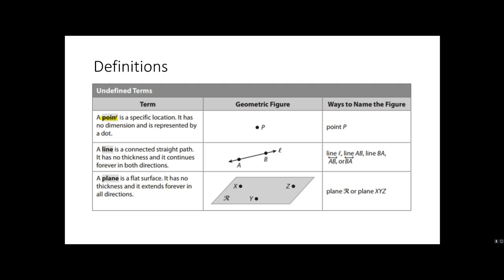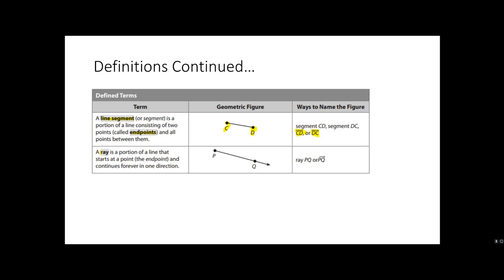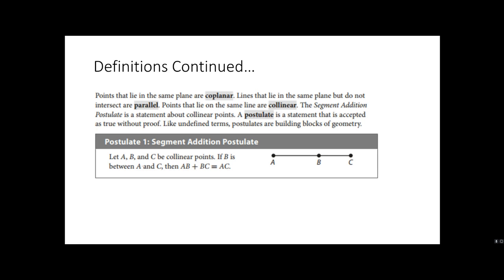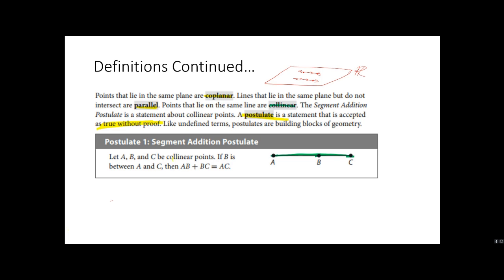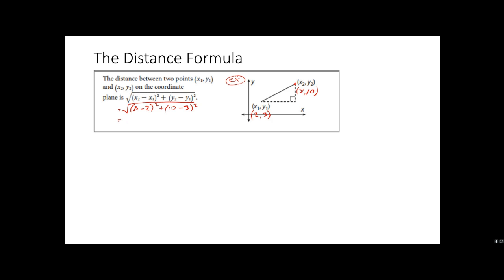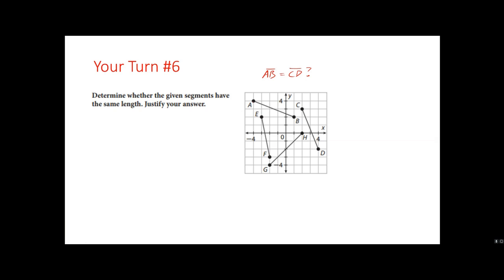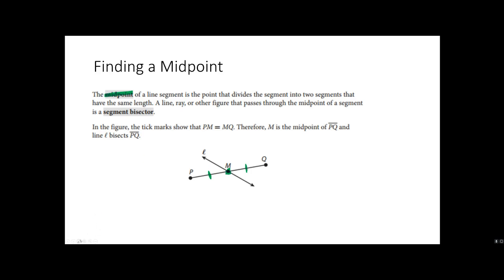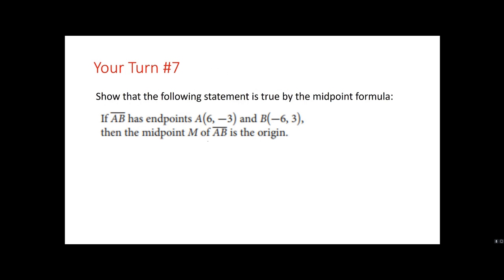Geometry 1.1 Segment Length and Midpoints